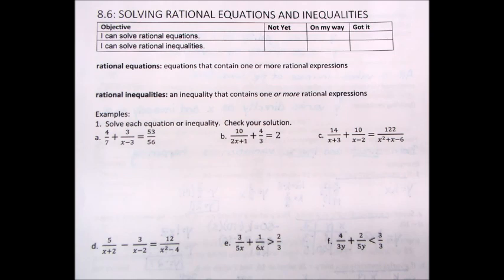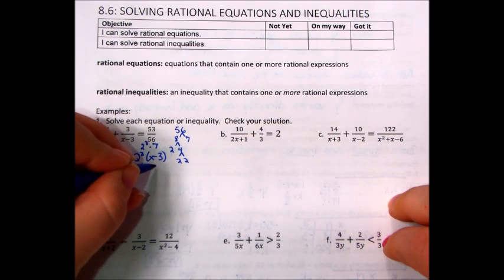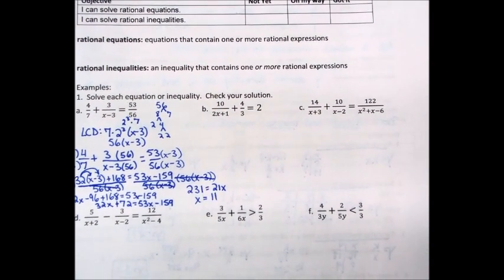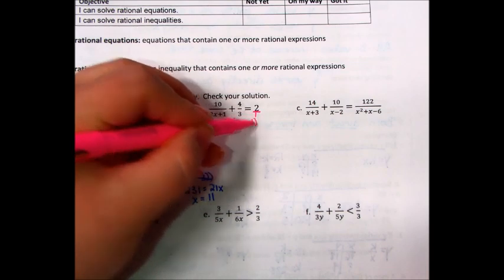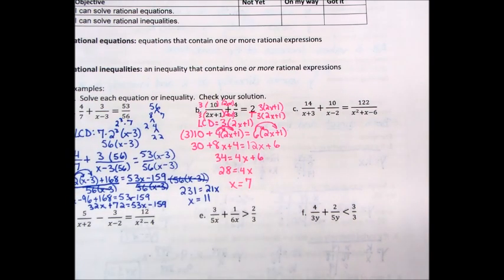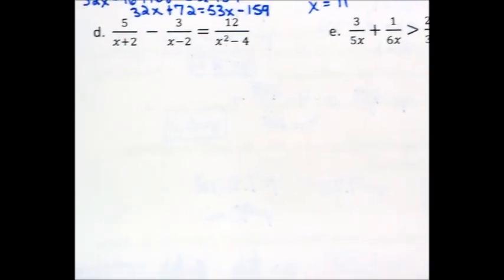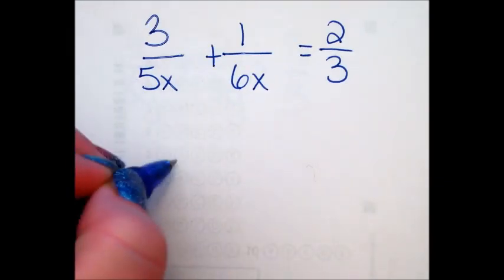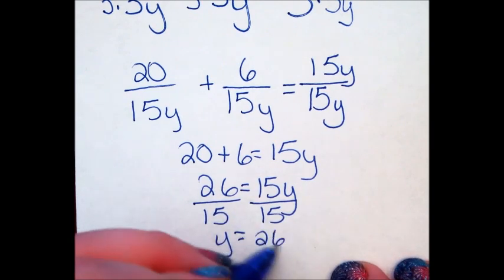8.6 Day 1: Solving Rational Equations (2020)